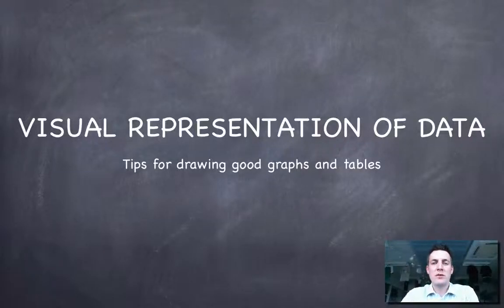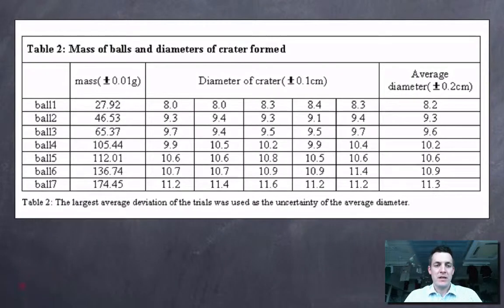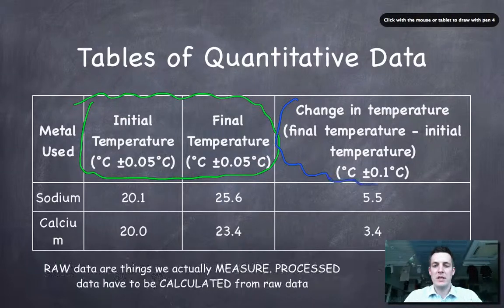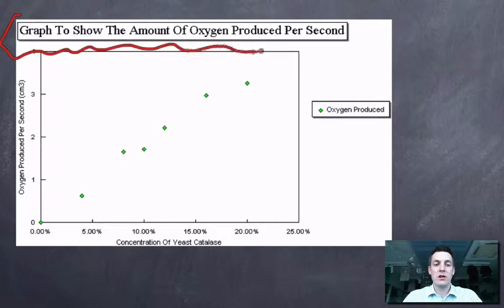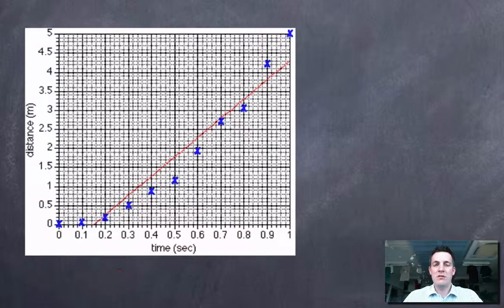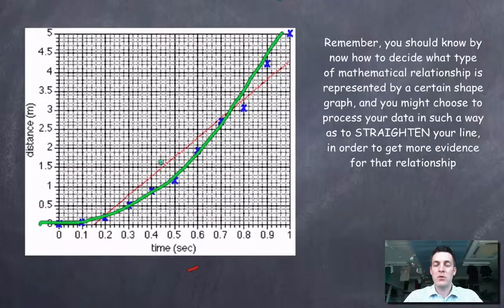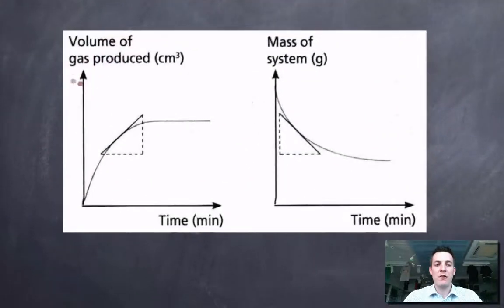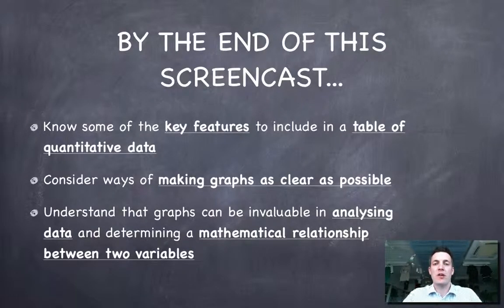3 Visual Representation of Data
5th in a series of five introductory films covering some of the basics that span most of the topics in the IB Diploma chemistry course. Here we look at how we can ensure that experimental data is presented clearly using tables and graphs.